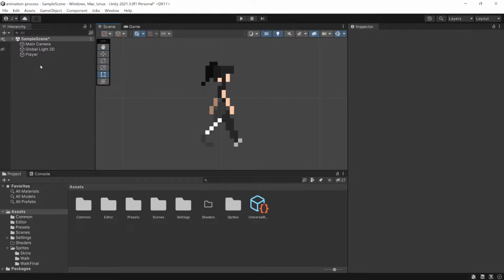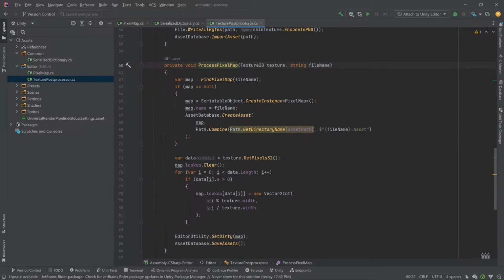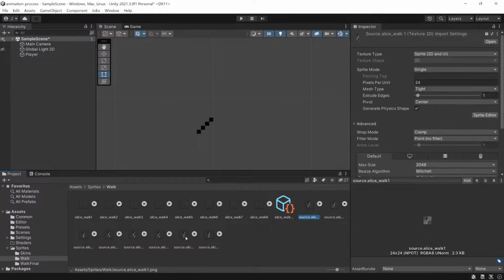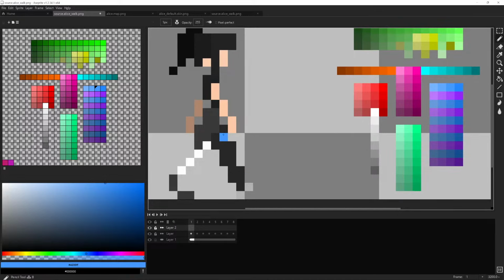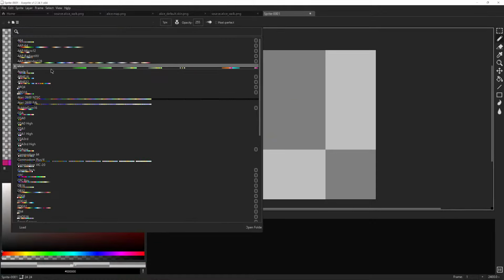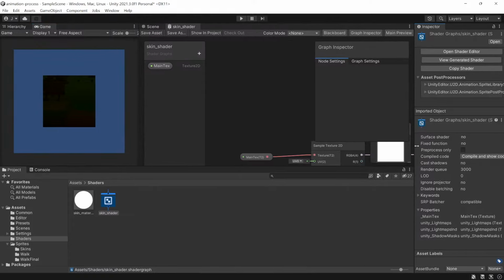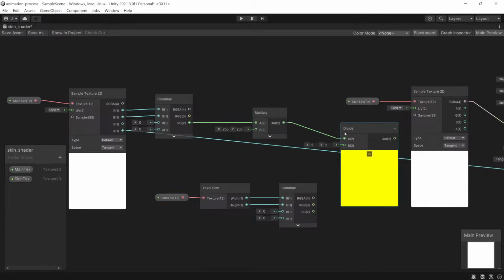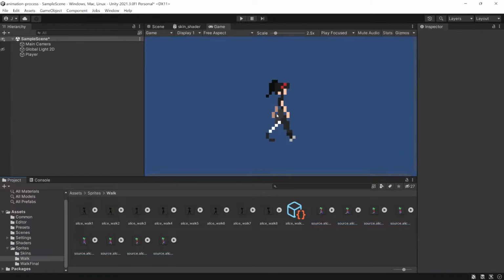Explaining my Pixel Art Animation Process [FULL STREAM]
VOD of the stream during which I explained in more depth the process of creating animations from my recent devlog: